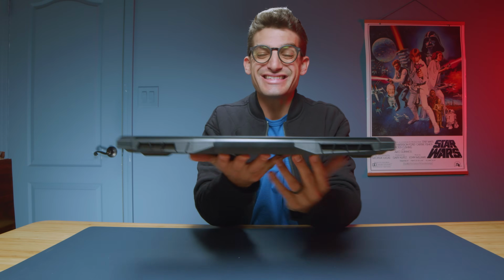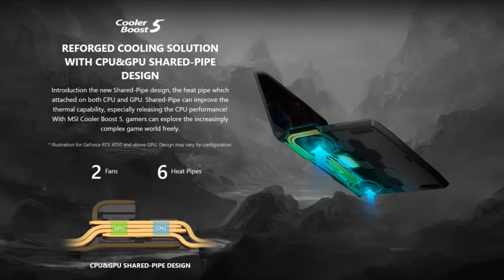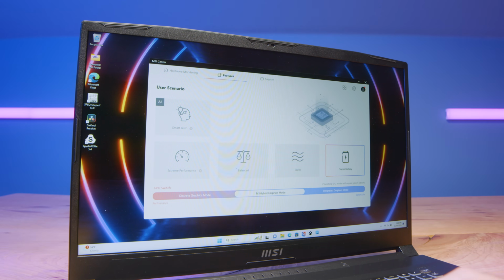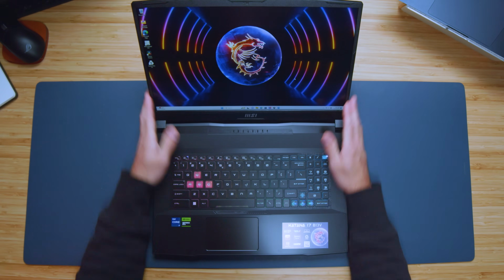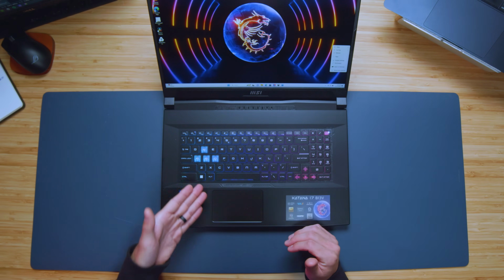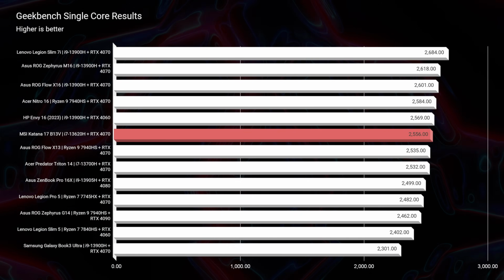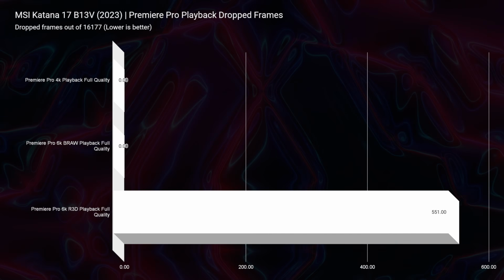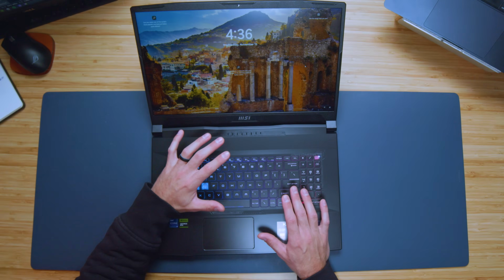BEST Price for an RTX 4070 Laptop with 32GB of RAM! 🐱‍👓 MSI Katana 17 B13V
I'd like to thank Newegg for sponsoring this video showcasing a powerful gaming/creator laptop with an RTX 4070 and 32GB of RAM at a GREAT price.  I'll be reviewing the MSI Katana 17 B13V.

💻 MSI Katana 17 B13V - Commission Earned )

In this video, I'm going to go through a complete review of the performance, screen, user experience, and best use case of the MSI Katana 17 B13V. This laptop is packed with performance and at currently (as of the recording of this video) priced at $1,299. For an RTX 4070, i7-13620H CPU, and 32GB of RAM that is an incredible price.

Timestamps:
00:00 - Introduction to the laptop's specifications and pricing
00:26 - Overview of the build quality and material used
00:48 - Detailed examination of the assembly and design elements
01:16 - Review of the laptop's ports and connectivity options
01:43 - Discussion on MSI's CoolBoost 5 technology and thermal performance
02:11 - Details about battery life and MSI Center features
02:58 - Weight, thickness, and portability assessment
03:24 - Battery life performance analysis
03:50 - Discussion on MSI Center features and performance optimizations
04:15 - Testing the laptop's physical aspects like opening, screen flex, and display quality
05:07 - Examination of the webcam, audio, and keyboard features
06:04 - Details about the trackpad, keys, and additional functions
06:58 - Overview of the keyboard's functionality and layout
07:55 - Further insights into the keyboard features and shortcuts
08:19 - Audio sample of the laptop's speakers
08:49 - Discussion on upgrade options and accessibility for RAM and storage
09:18 - Performance benchmarks and real-world performance analysis (Photoshop, After Effects)
09:45 - Performance benchmarks for 3D modeling software
10:20 - Performance benchmarks for Blender and video editing (DaVinci Resolve, Premiere Pro)
11:18 - Analysis of video export times for different resolutions
12:33 - Conclusion and summary of laptop's price, performance, and build quality